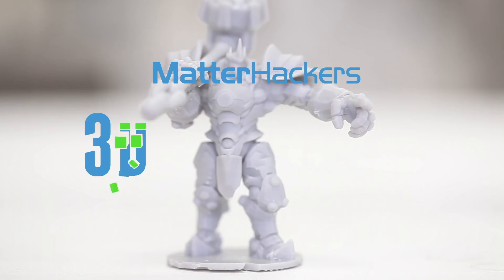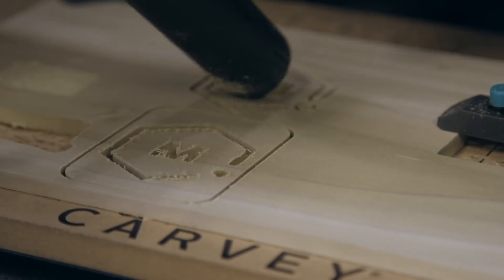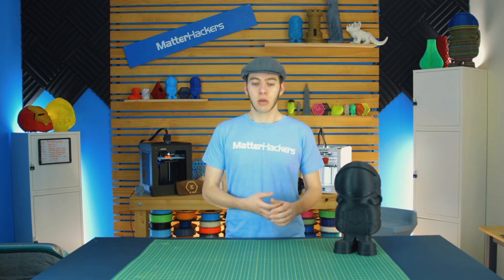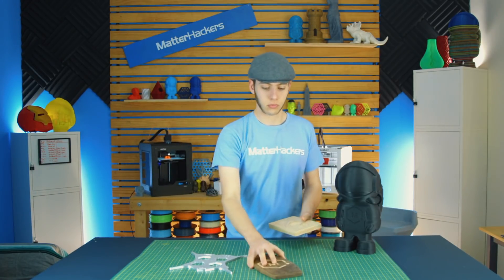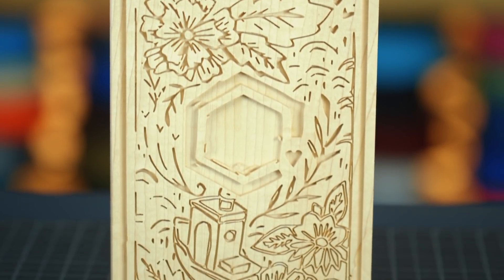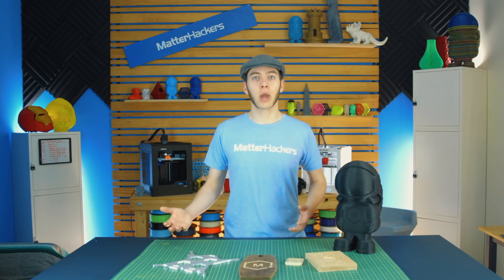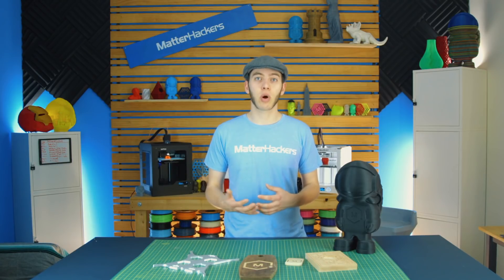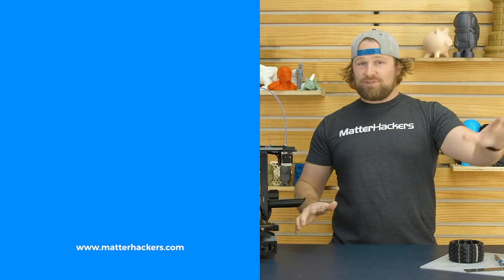How To: Everything 3D Carving // 3D Carving Guide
MatterHacker Pro, Alec, is here to give you the download on all things 3D carving! Learn about the methods for 3D carving wood, plastic, wax, soft metals and other materials.